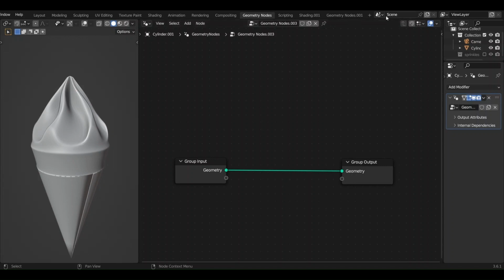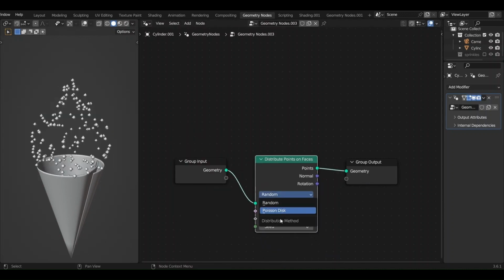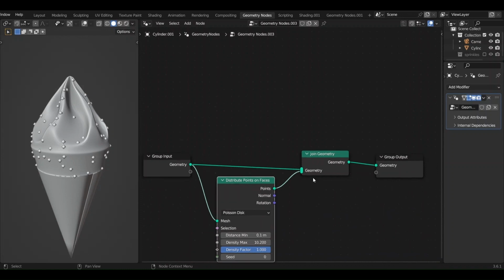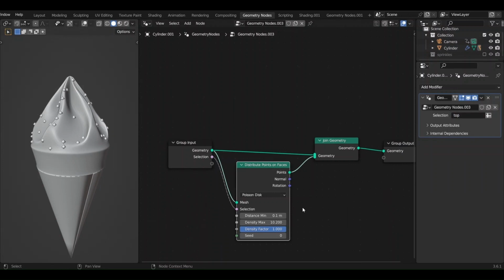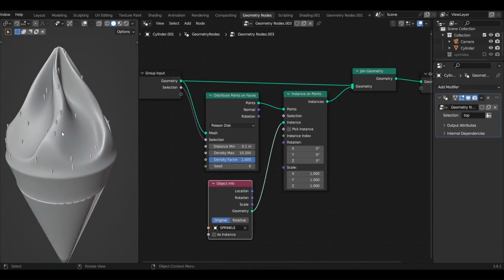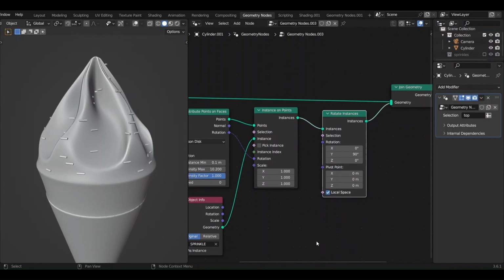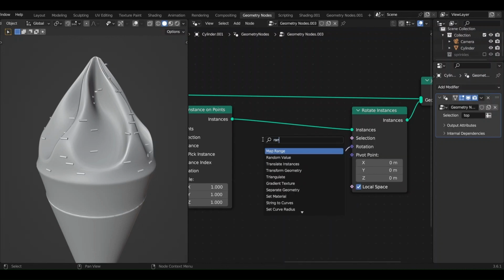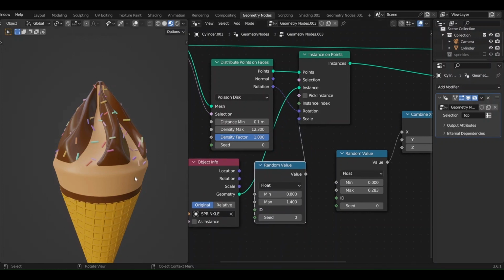Distributing sprinkles using Geometry Nodes in Blender | Blender 4.0 | Beginner Tutorial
Learn how we can make a Geometry Nodes setup, that can distribute sprinkles.